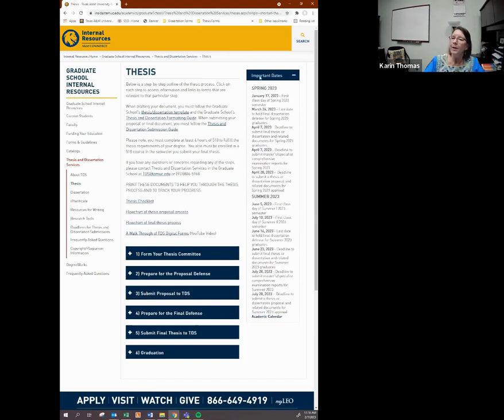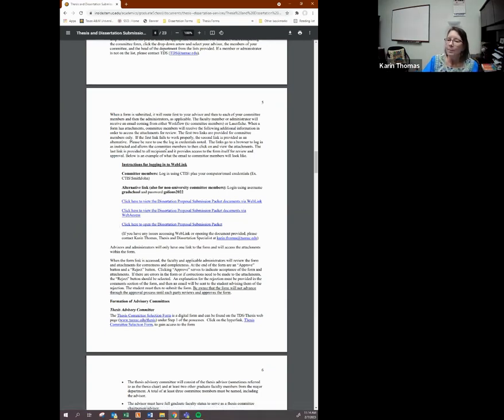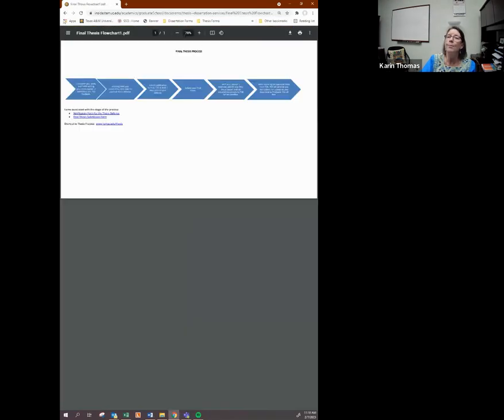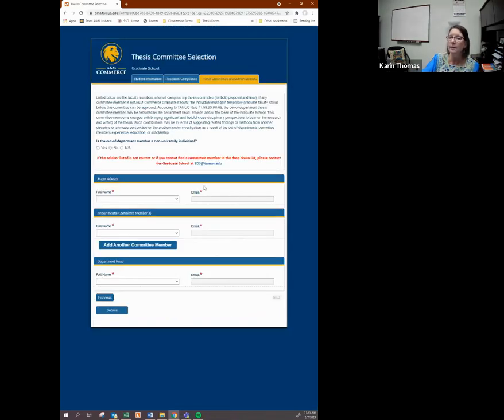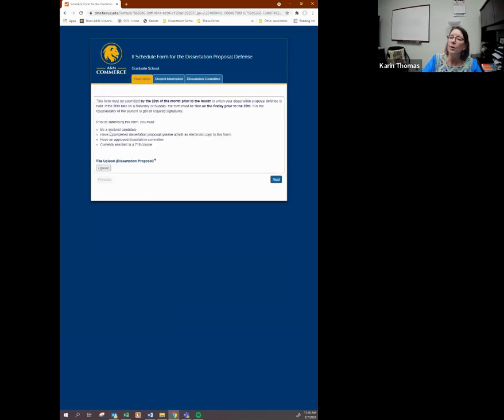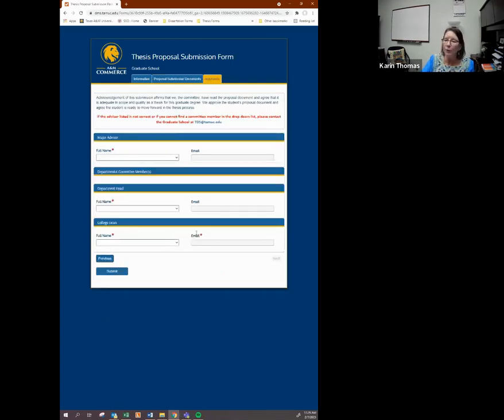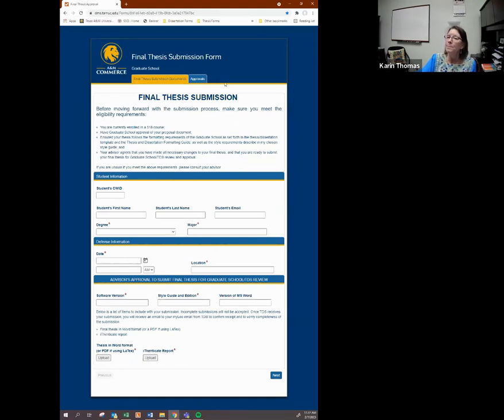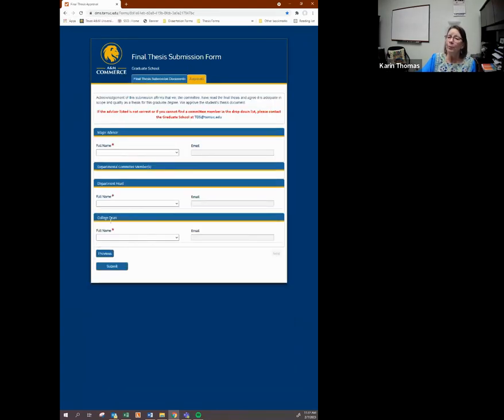A Walk Through of the Digital Forms Process